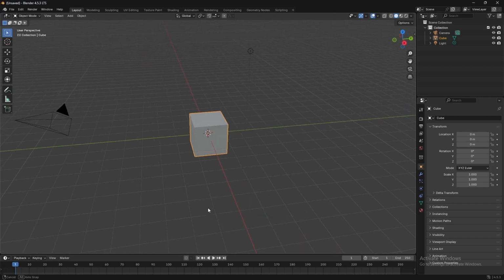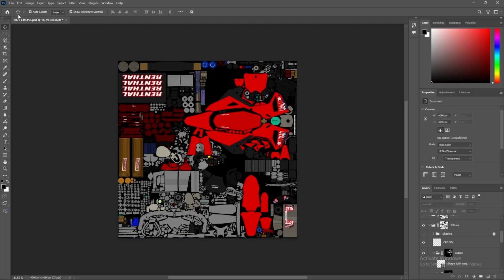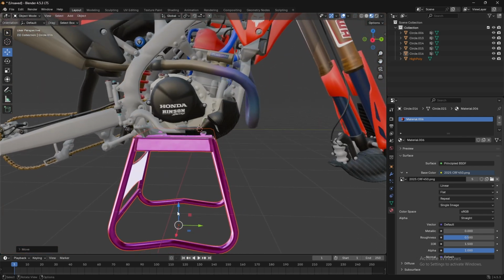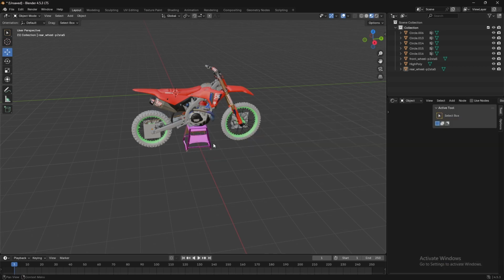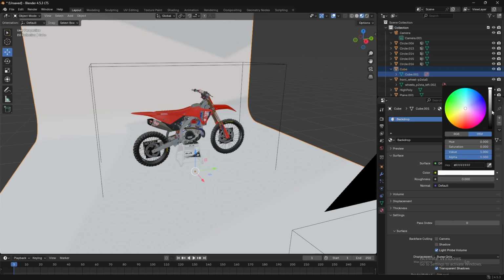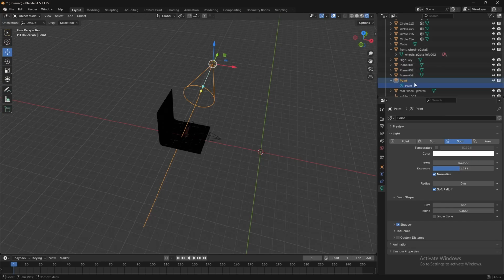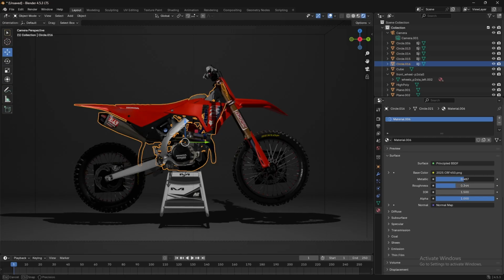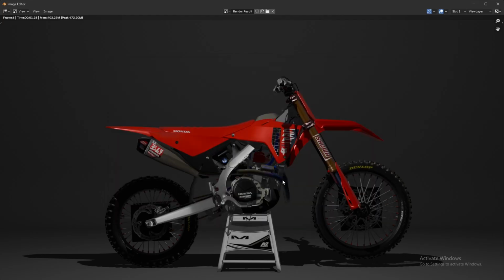How to make a render for MX Sim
Links
Wheels